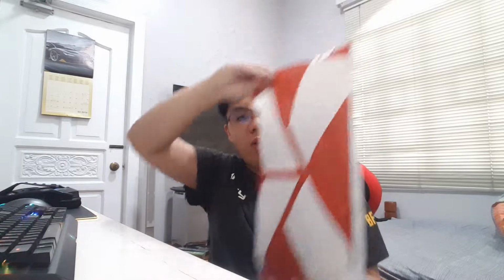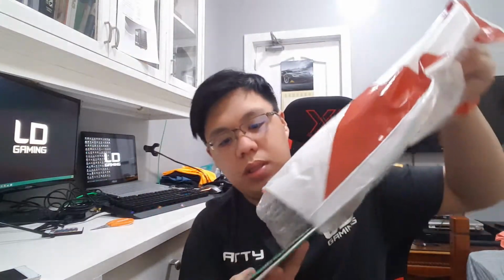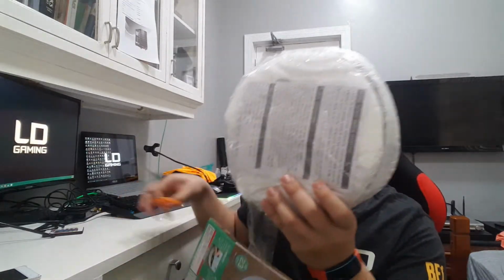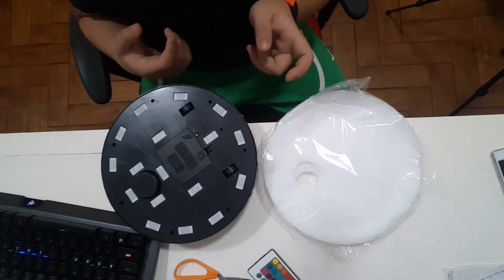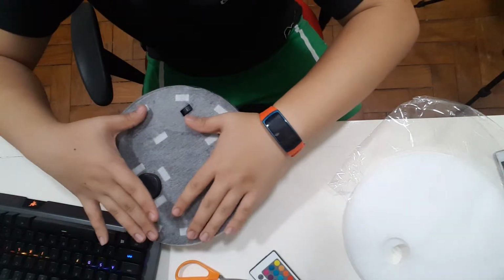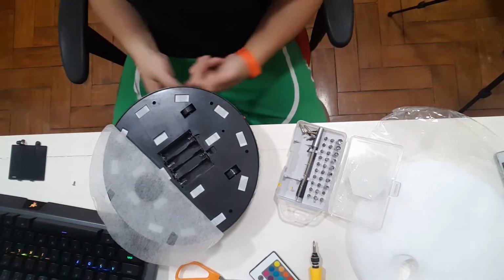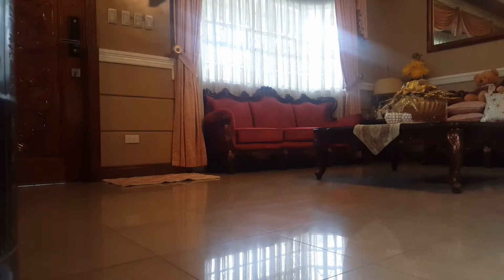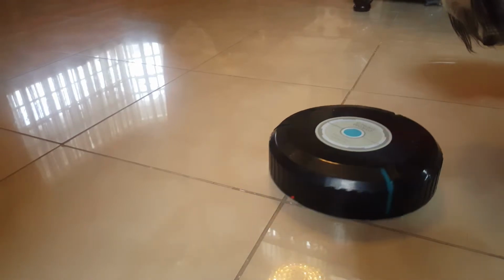Stupid Robot Cleaner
I want to provide the link but I really forgot where I found this stupid thing.